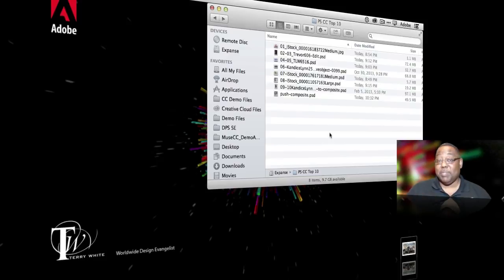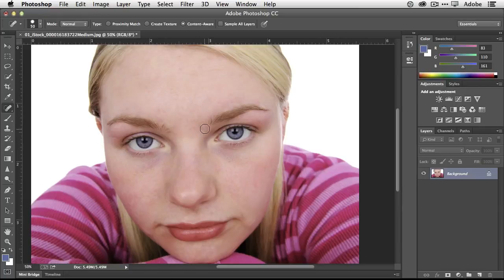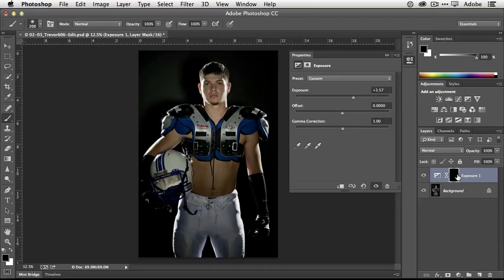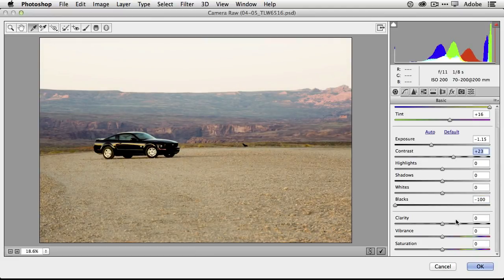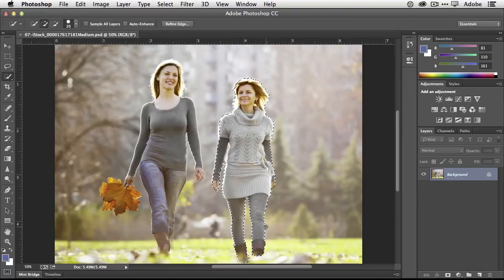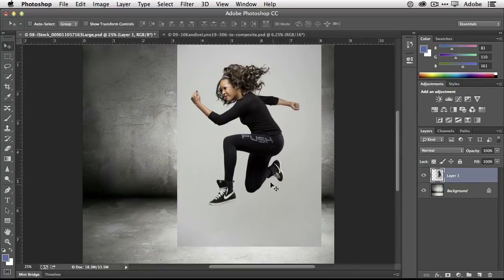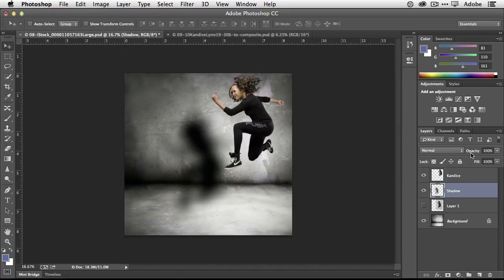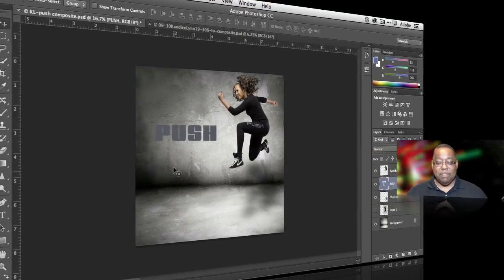Adobe Photoshop CC training